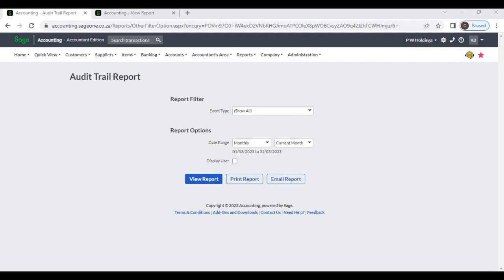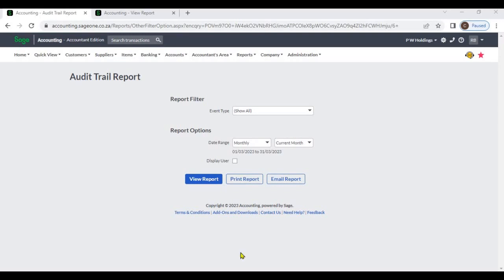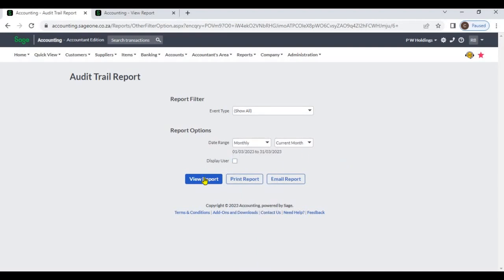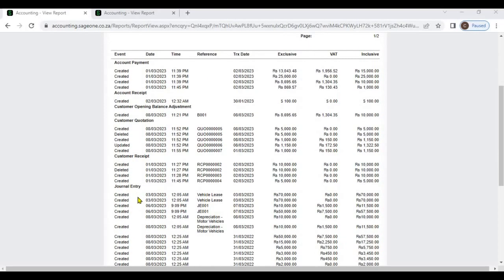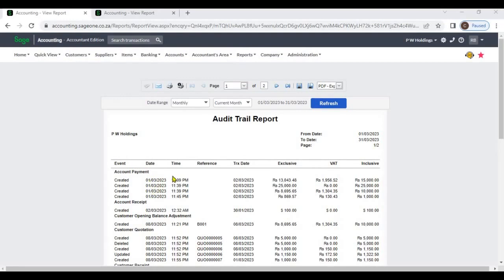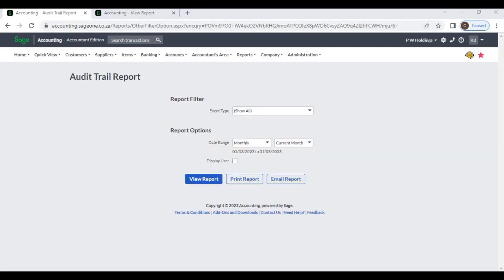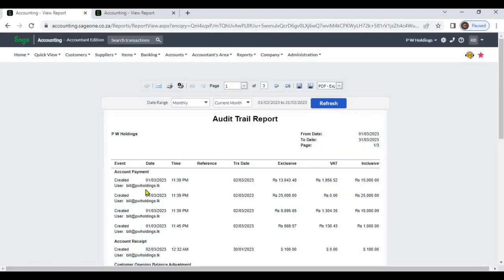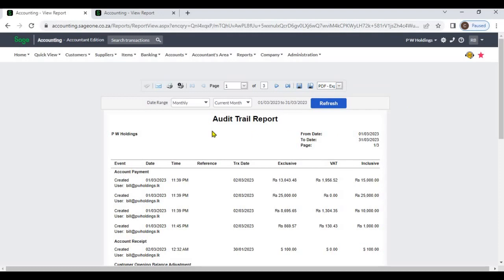134 Accountant's Area Reports Audit Reports Audit Trail Report